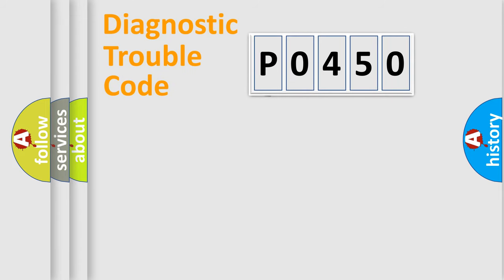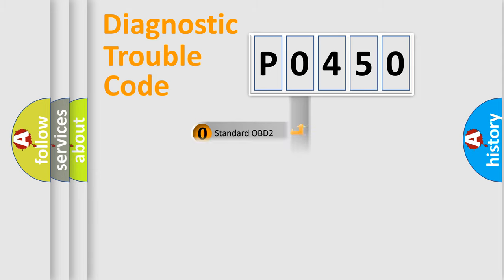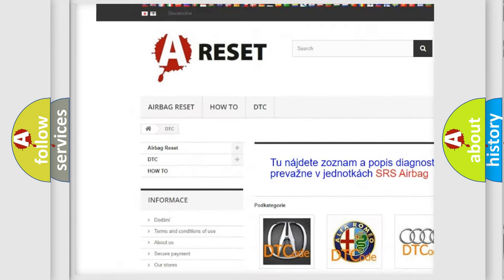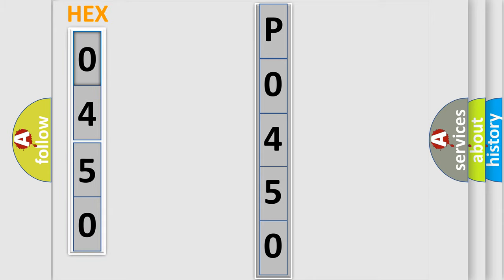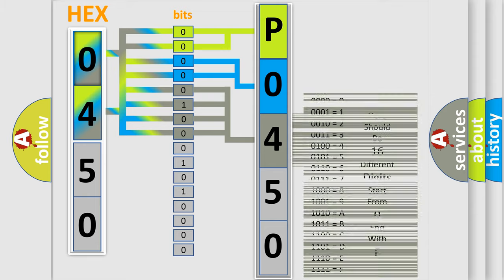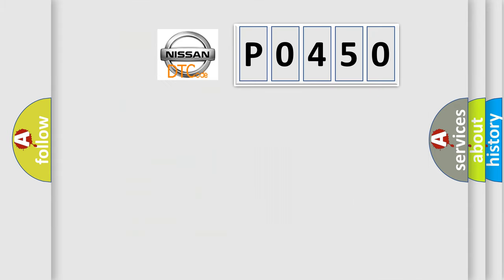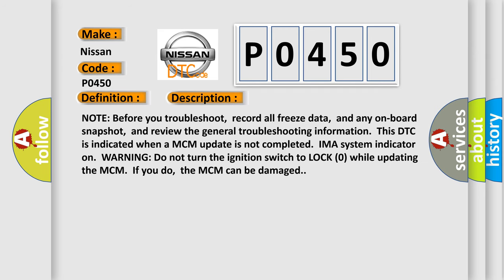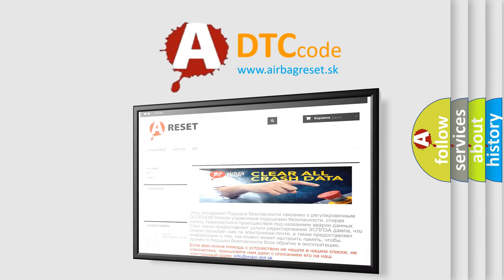DTC Nissan P0450 Short Explanation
Contents:
0:21 Basic DTC analysis according to OBD2 protocol standard.
1:48 Insight into programming
2:58 A diagnostically understandable description of the Diagnostic Trouble Code
3:05 Basic error definition

Make:
Nissan
Code:
P0450
Definition:
MCM and BCM Program Version Mismatch
Description: